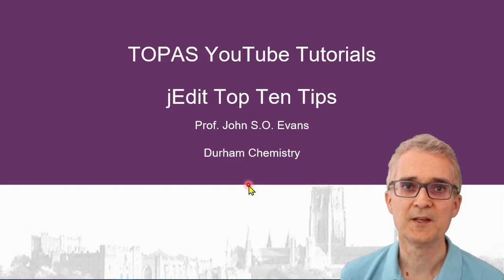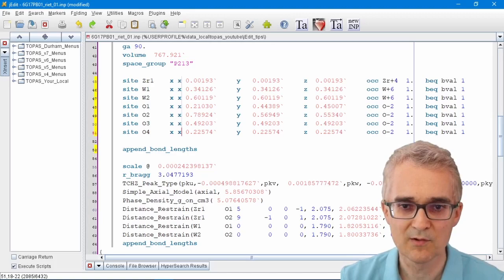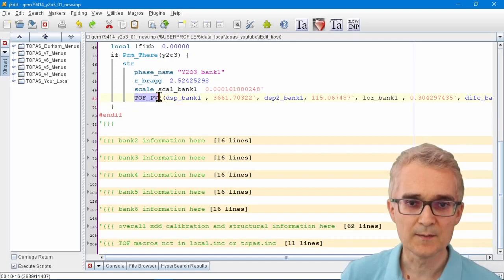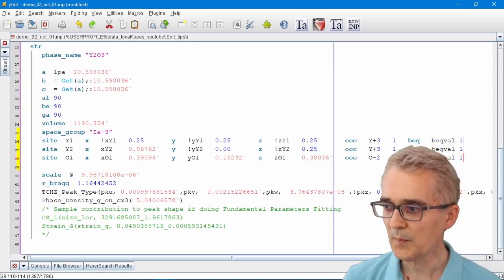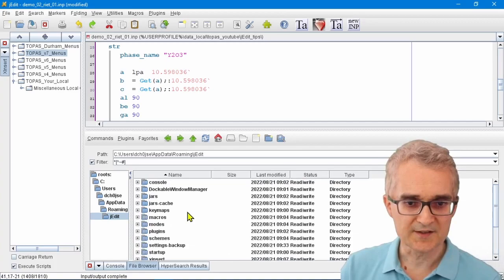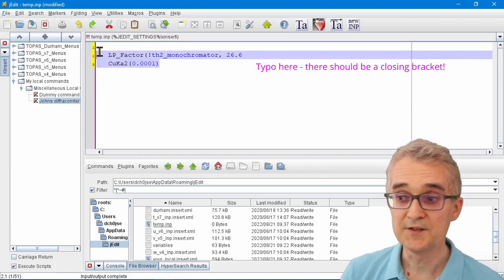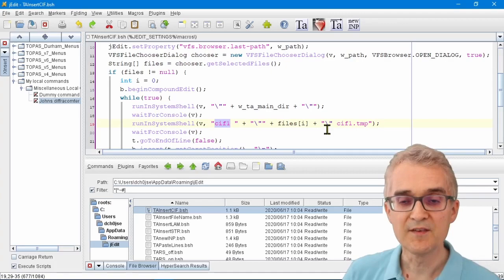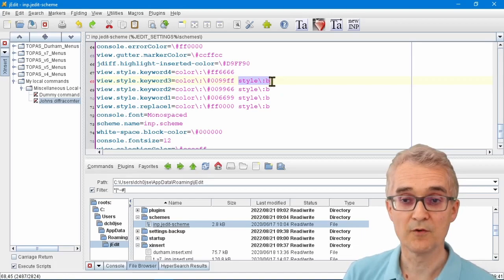jEdit Top Ten Tips